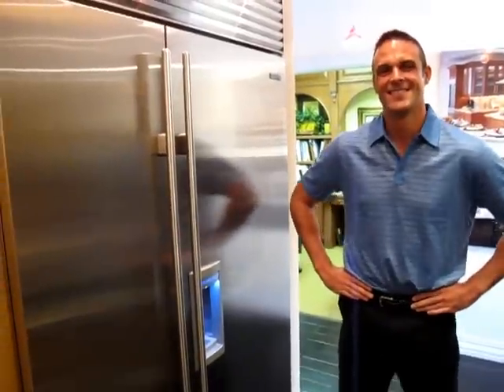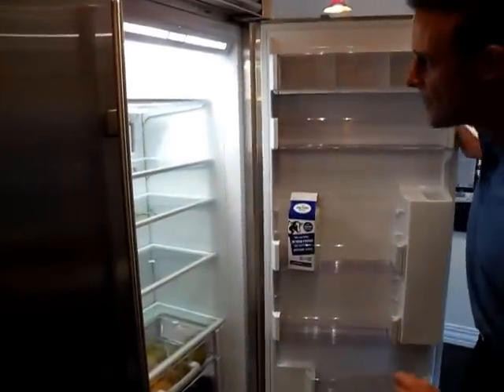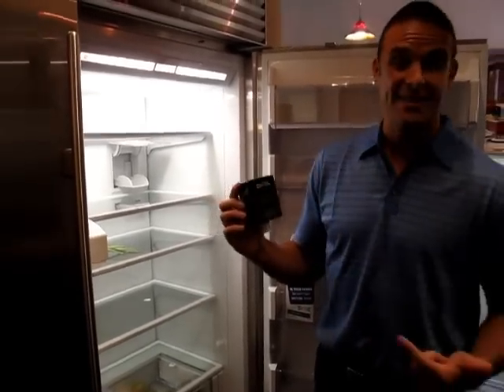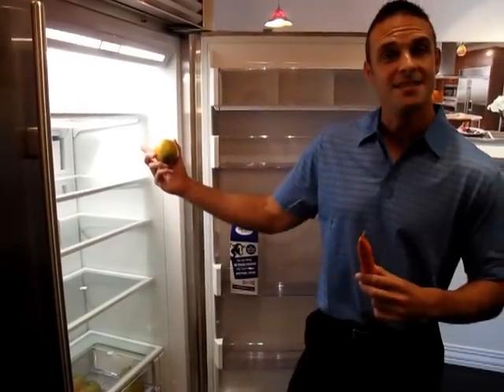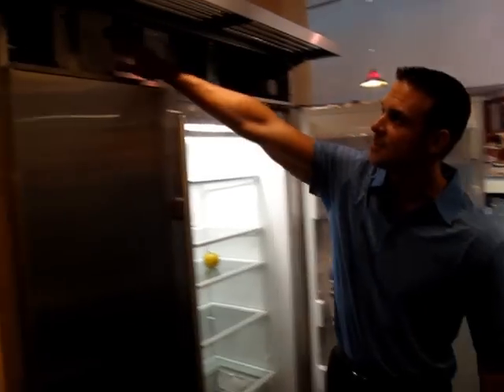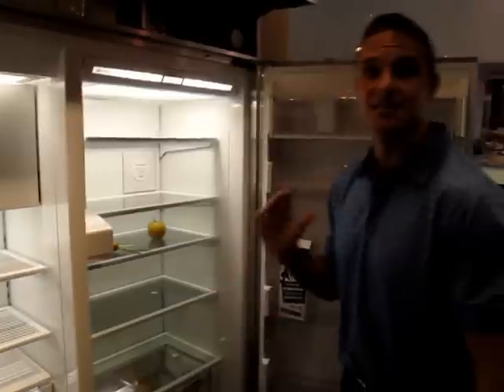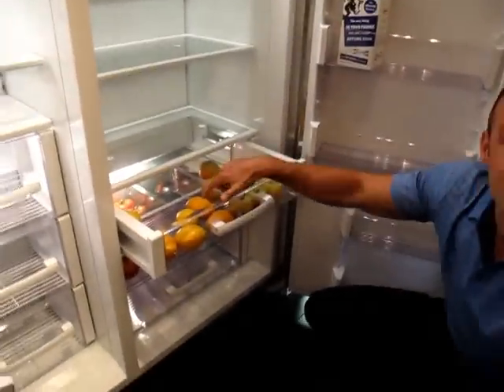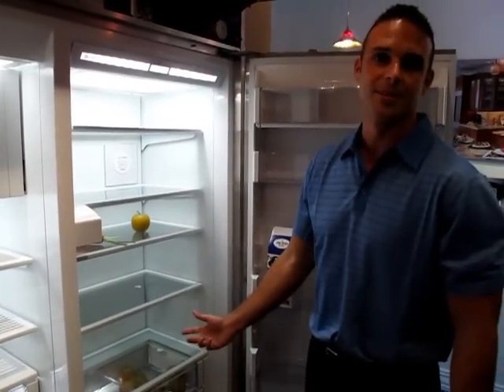Sub Zero BI-48 (formerly 695) Features and Innovations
to talk about the newest features on their long standing line of integrated refrigerators. He touches on the air purifier, the dual sealed systems, and dual compressors.